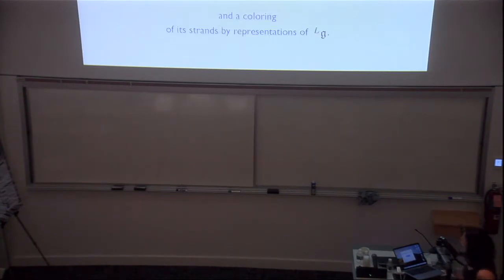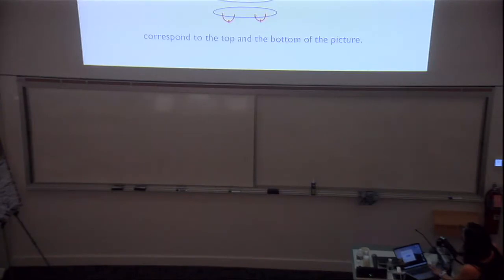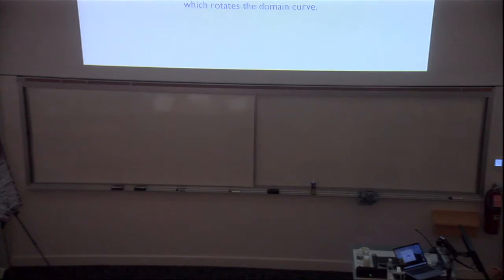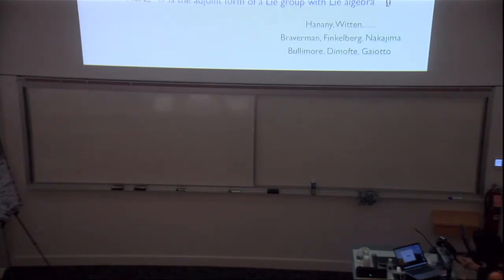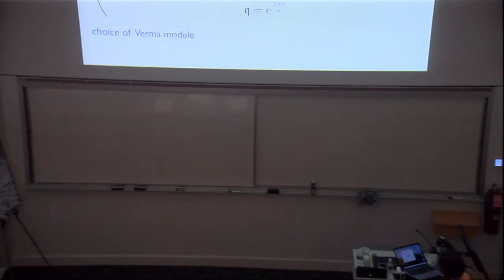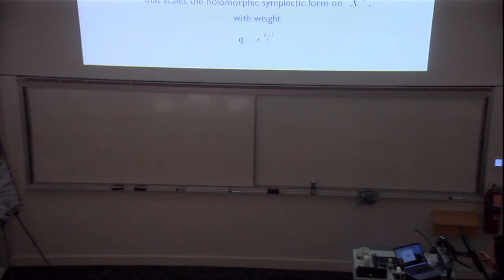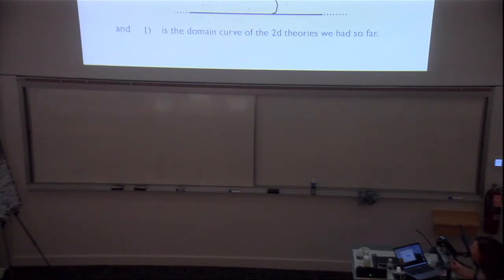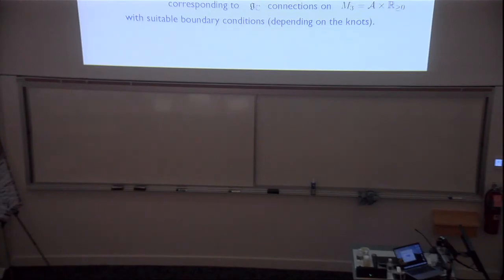Mina Aganagic - Knot Categorification from Geometry and String Theory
Video Produced by Northeastern University